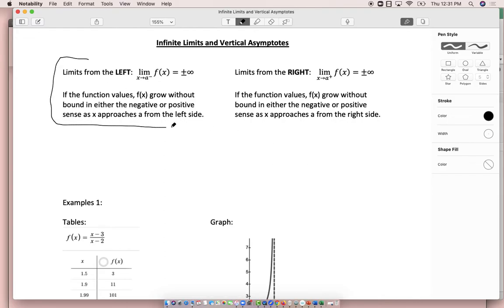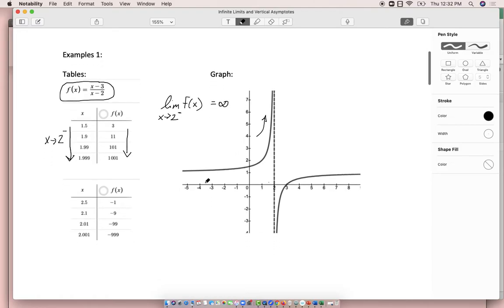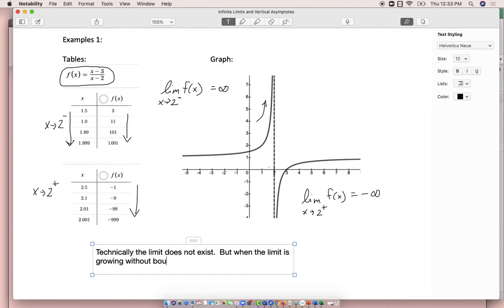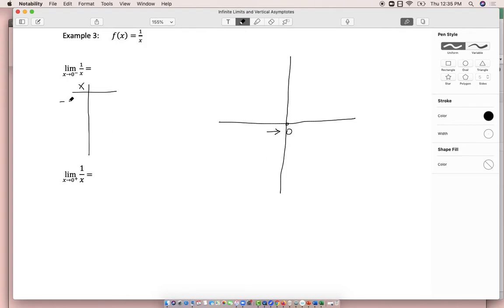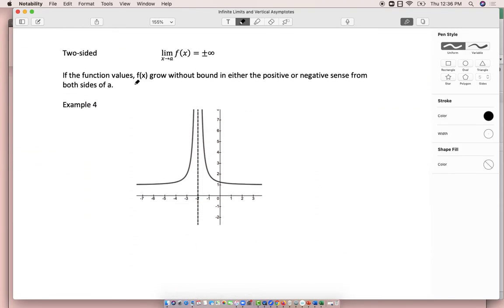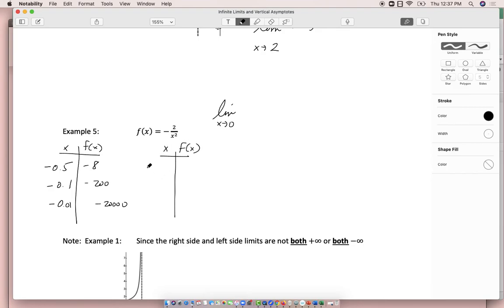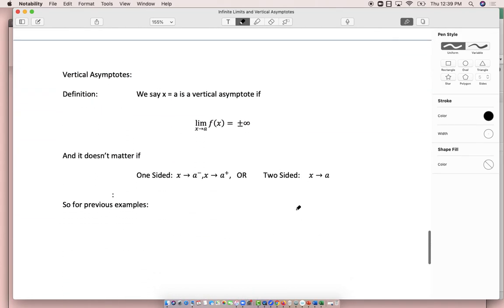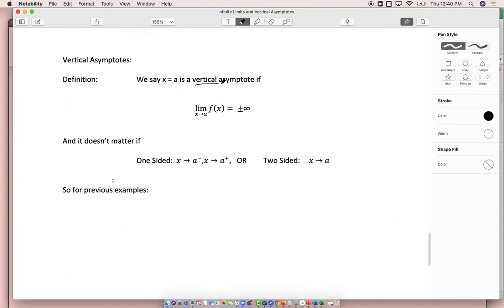infinite limits and Vertical Asymptototes